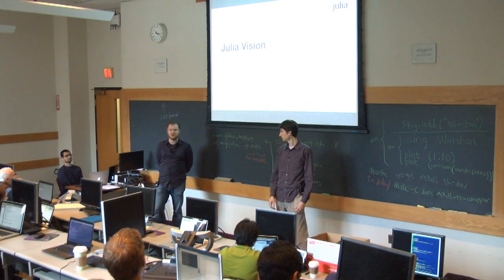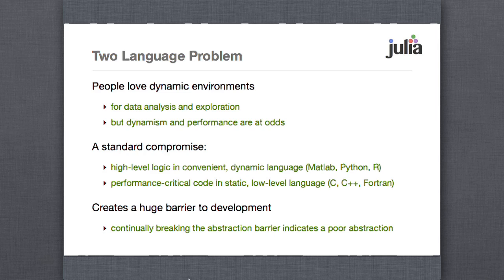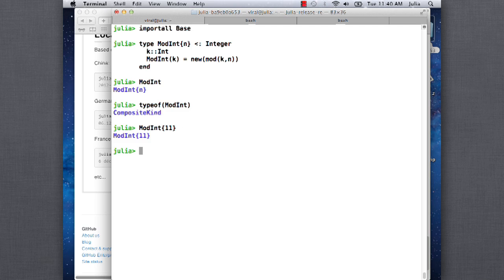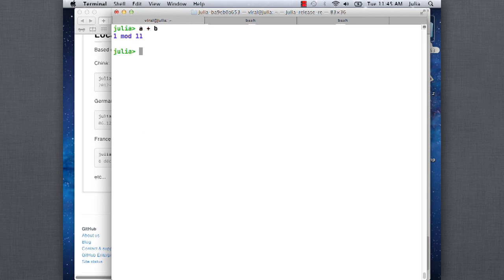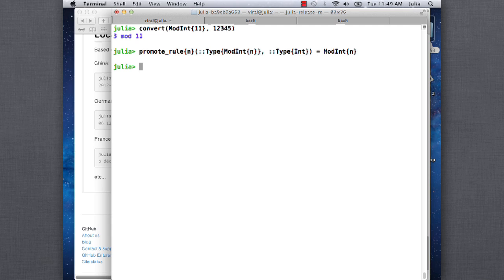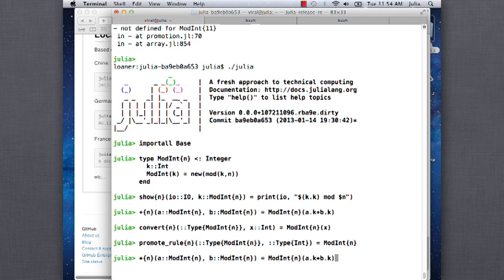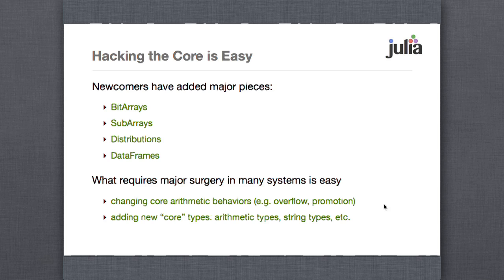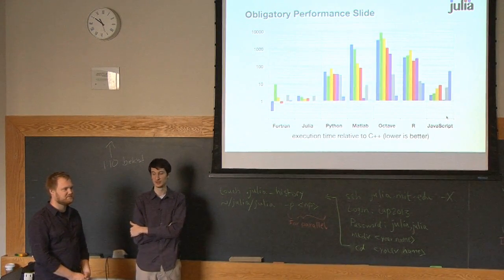Rationale Behind Julia and the Vision | Jeff Bezanson, Stefan Karpinski | Julia Tutorial MIT 2013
The rationale and vision behind julia, and its design principles are discussed in this session.

Contents
00:00 Why we created Julia?
00:37 Text processing: from niche languages to general-purpose languages
01:58 "Gang of Forty" of "technical computing"
03:04 What are people searching for and could it be possible to make general-purpose language that satisfies their needs?
03:20 "Technical computing" is still a niche, can we bring it to general programming language?
03:35 The two language problem: people want performance in a dynamic language
05:00 Standard compromise force you to break the abstraction barrier, which means that abstraction is not the right one
06:18 Example: creating a modular integer type in 11 lines of code
11:19 Example: extending "+" operator to a modular integer type
13:47 Comment on adding complex numbers example shown on one of the previous talks
14:40 Example: defining adding general integer type to modular integer type (ModInt)
15:24 Example: now a + 1 works, but not 1 + a (a is modular integer)
16:48 Question: can we add warnings to conversion types code?
17:34 Question: what happens when we have integer overflow?
18:05 Question: can you add new infix operators?
18:51 Example: adding promotion rule
19:39 Something weird is going on
21:04 Everything works fine now, back to example
22:51 Example: we now have more functionality for ModInt than we may think
24:06 Question about problems with REPL
25:54 "+" operator as an example of "Julia flavor"
28:12 Built-in = User-Defined
28:59 Big goal: to allow users to extend and change Julia in an easy way
30:49 Question: defining new infix operator
31:25 Community
32:28 Obligatory performance slide
33:37 Question: is it true that slow code in Julia can be made very fast after a few changes?